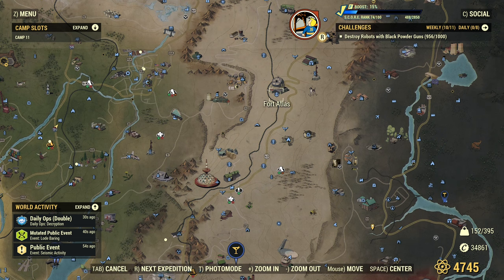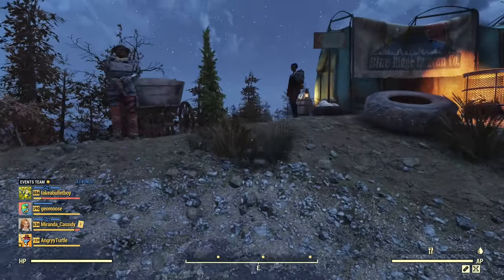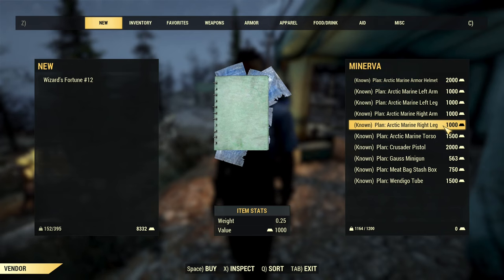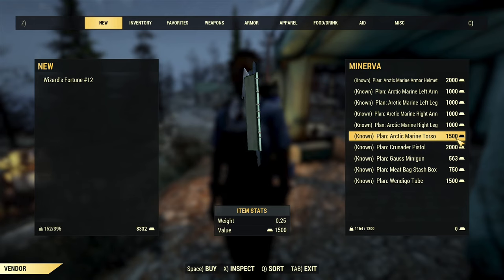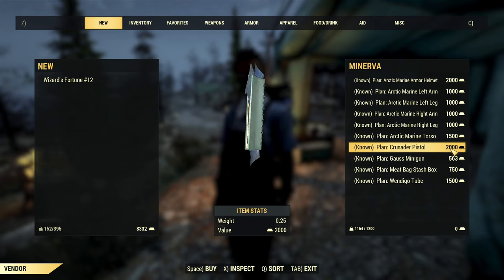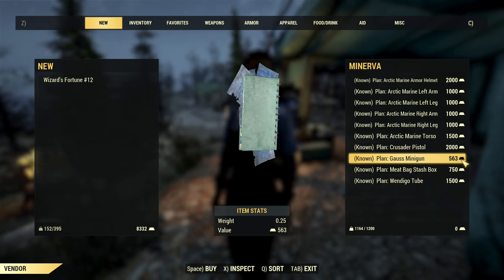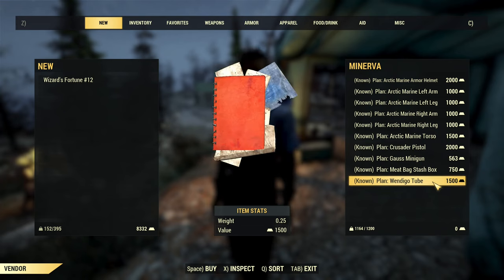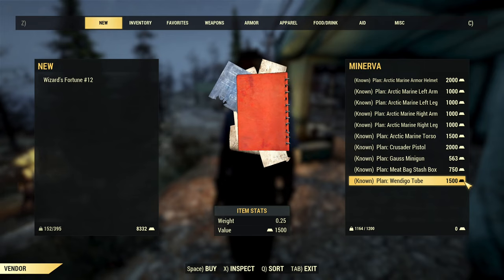MINERVA Just Arrived! - LOCATION & PLANS - 13 March 2023 - Fallout 76